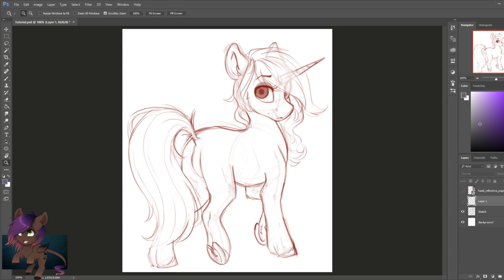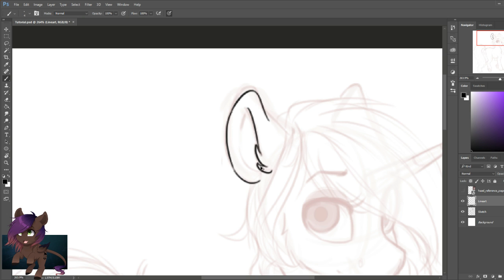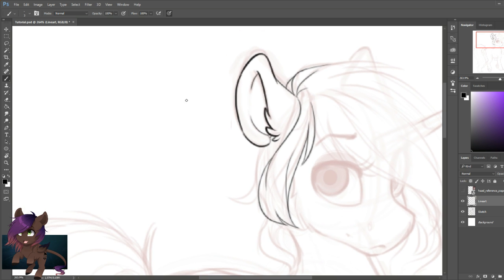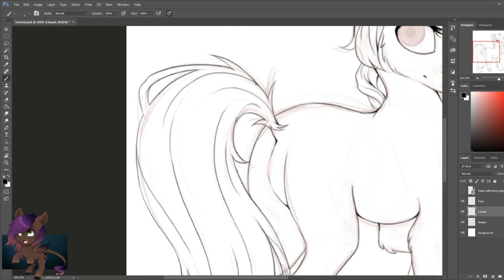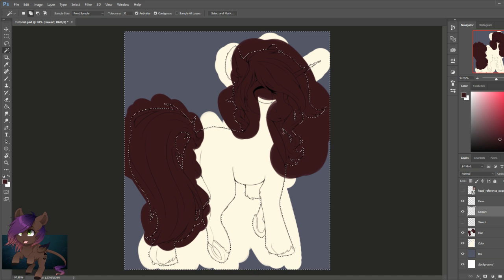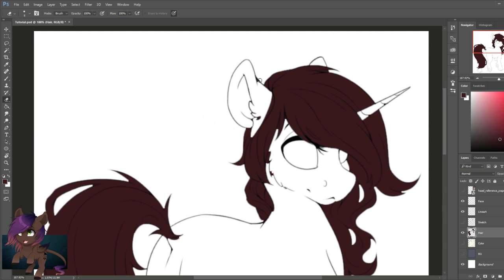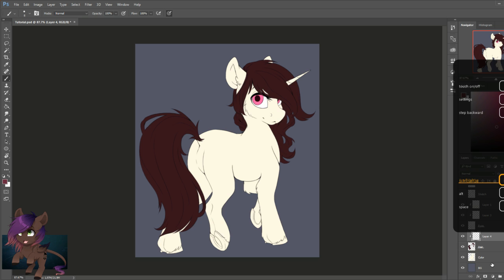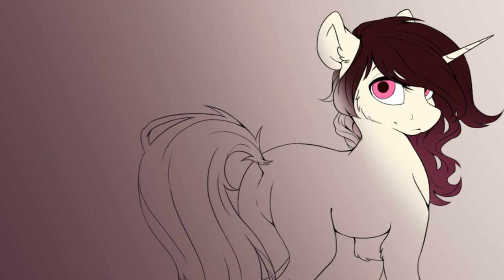How To Lineart & Color [Tutorial]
PHOTOSHOP SHORTCUTS:

-Undo (Ctrl+Alt+Z)
-Clipping Mask (Ctrl+Alt+G)
-Color Picking/ Eye Dropper (Alt)

(these are only a few out of so many shortcuts, and they can really save you time)
~see what kind of shortcuts your program offers, like Paint tool SAI, FireAlpaca and many more

5,000 SUBS FREE REQUEST STREAM: March 26, 2017 @ 2 PM EASTERN

Lord Salt
Graham Koontz
SoMA
ZanciiKitty
Winterbreeze96
Idie970
Allycatblu

Songs:
Stupead - Alright

Program: Photoshop CC
Tablet: Wacom Intuos Pro
Stream Software: OBS Broadcaster
Editing: Windows Movie Maker & Wondershare Filmora